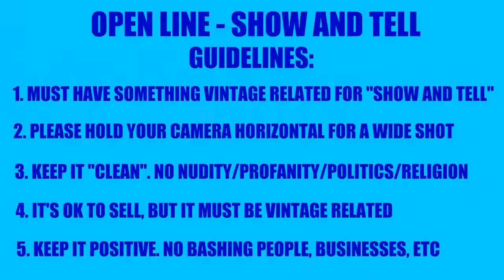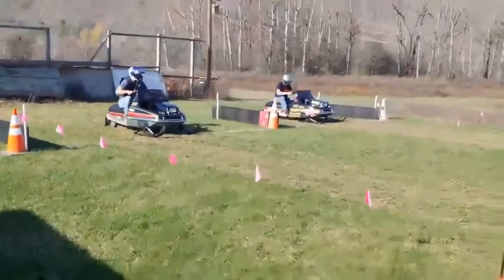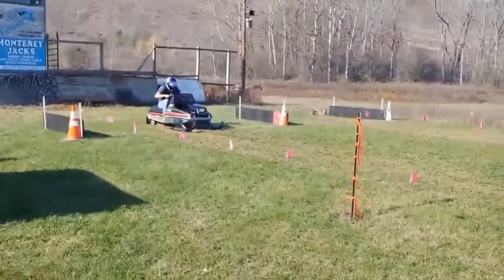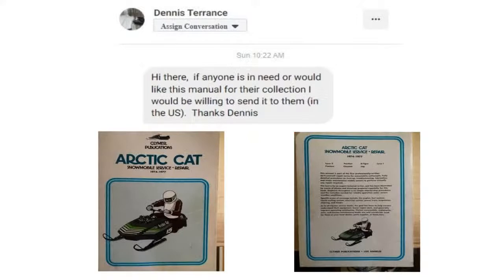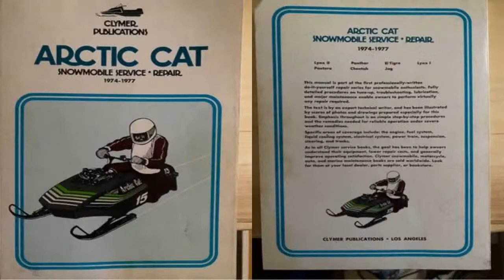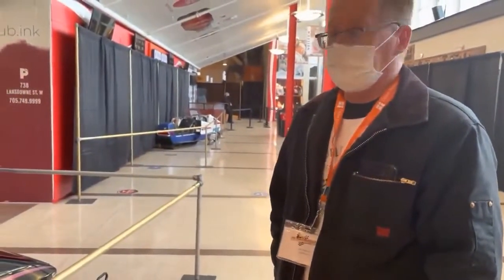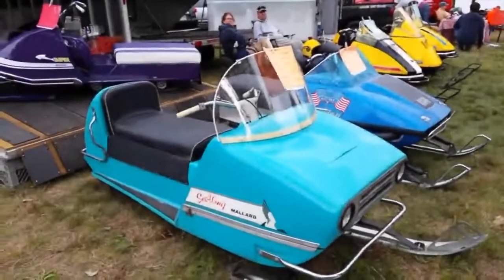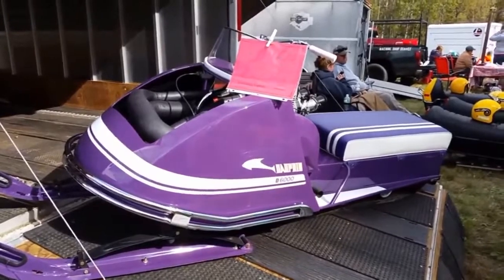Vintage Snowmobile Podcast Thursday December 9 2021 at 9PM Eastern Time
Thank you for tuning in to episode 28 of the Vintage Snowmobile Podcast.
Episode Nine, Season Two of the Vintage Snowmobile Podcast!

On this Vintage Snowmobile Podcast:

1. LIVE: Scott Warner from "Leaf Spring Outlaws" to discuss Grass Drag Racing. click here to find them on Facebook

2. LIVE: Open Line Show and Tell - Join us with your cell phone for "Vintage Snowmobile Show and Tell"!

3. Announcements

4. Rob Hildritch footage from the "Sled A Rama" vintage snowmobile show in Peterborough, Ontario. BTW, Rob is an AMSOIL dealer!

5. 1974 Double Eagle Raider footage from Greg Dobberke at twintrackworld.com

6. Steve Decker's Mallard, Speedway and Dauphin vintage snowmobiles at the Goffstown, New Hampshire Vintage Show

7. Hanging out with Loren Kandzior, Doug Gurnee and Alan Gebo at the Bethlehem, New Hampshire Vintage Snowmobile Show on 10/9/2021

Click here to have your favorite vintage snowmobile image printed on a T Shirt, Hoodie, Mug, Sticker, Magnet and more!

Click here if you would like to share historic snowmobiling images related to Lancaster, New Hampshire for the "Snowmobile City USA" Facebook

Click here for the Eastern Snowmobile Hall of Fame Facebook group

If you enjoy Muscle Cars, be sure to check out my weekly "Muscle Car Show and Tell" podcast